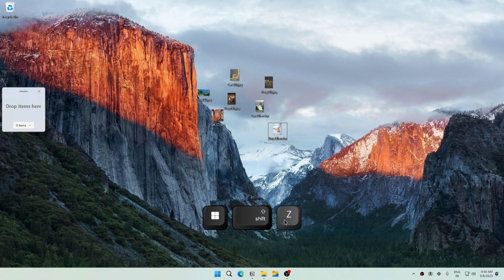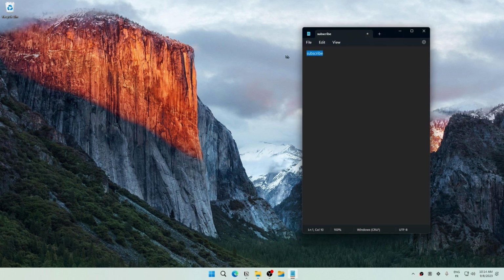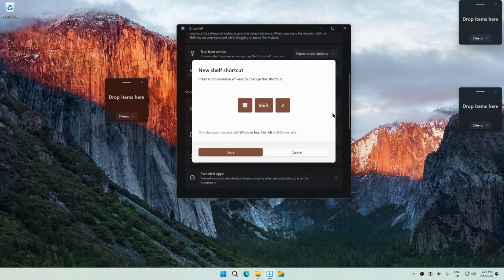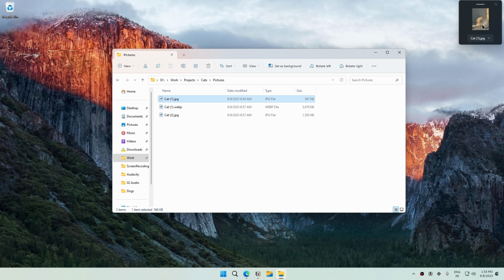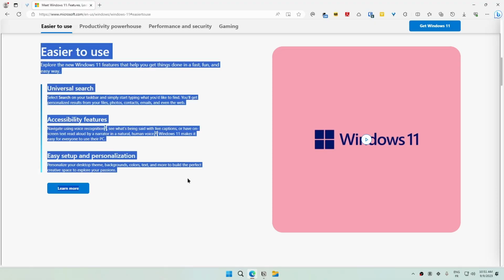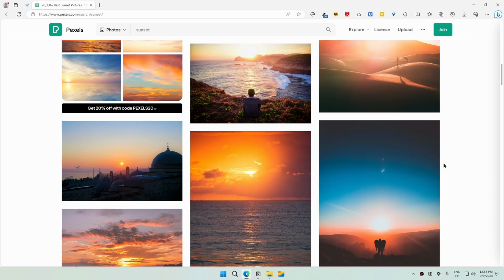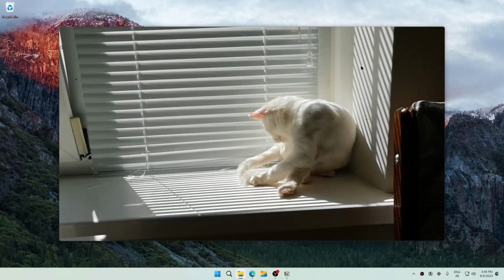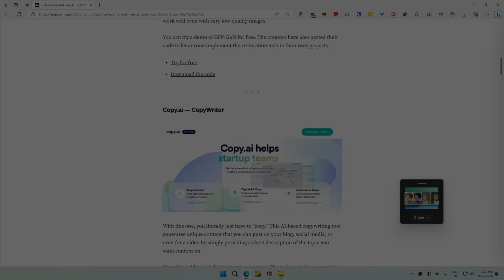Easily organize your files with this tool